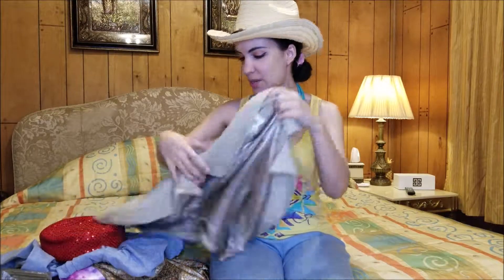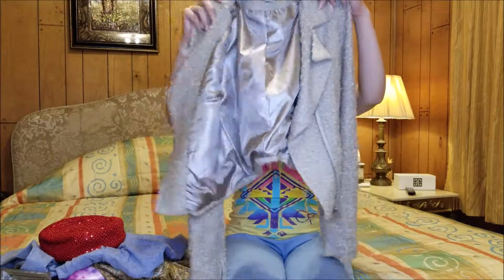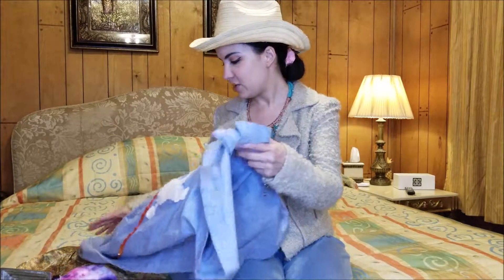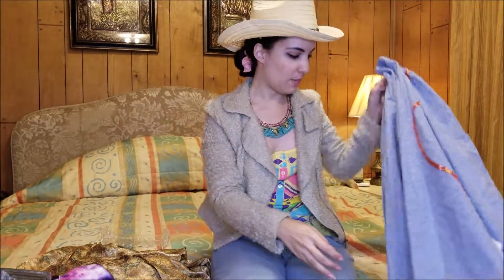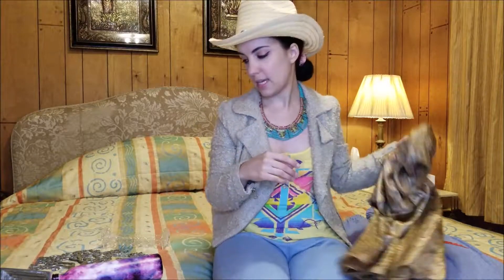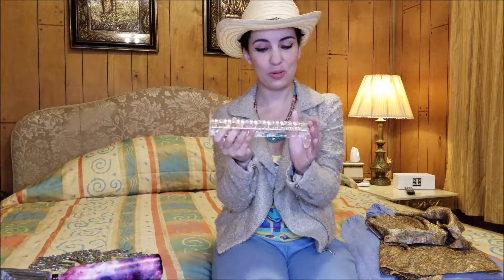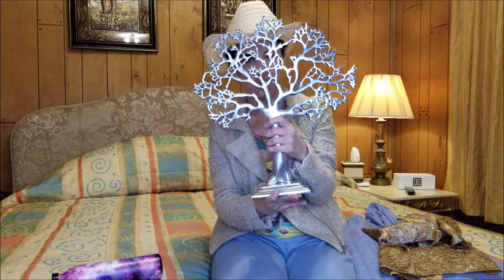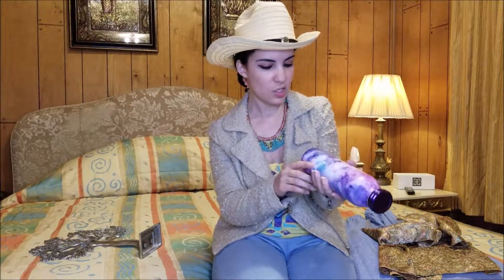Goodwill Thrift Store Fashion and Home Decor Haul